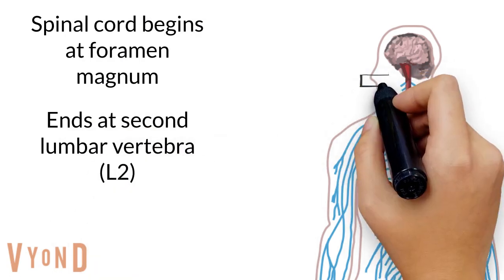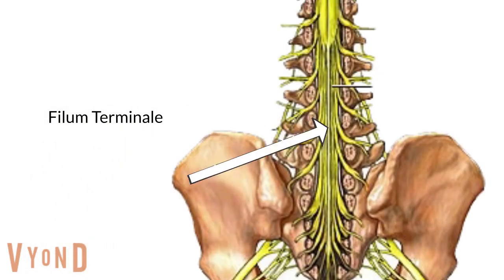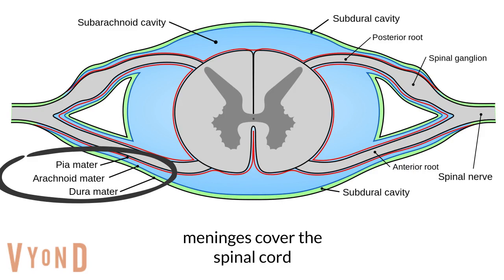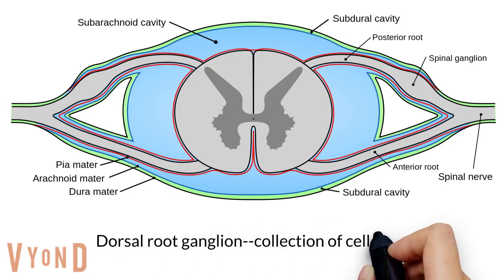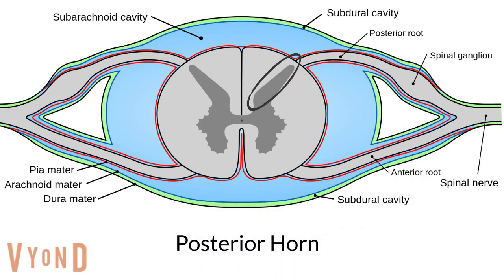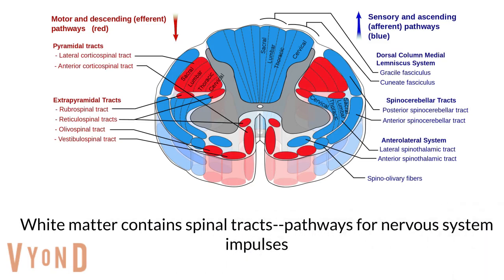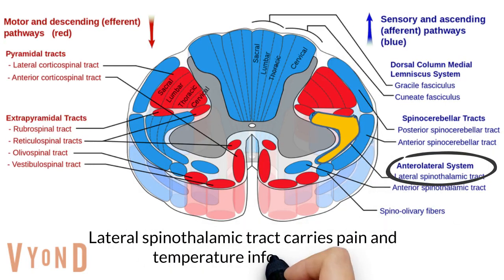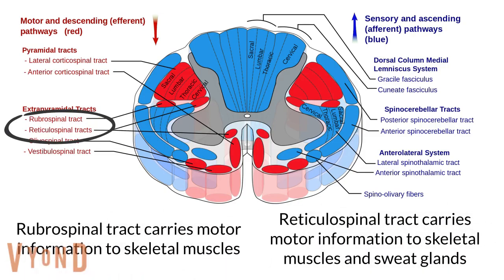Spinal Cord Anatomy V3.0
Brief overview of spinal cord anatomy.